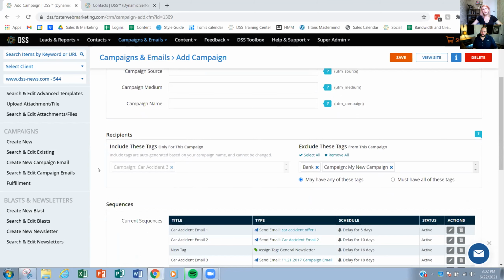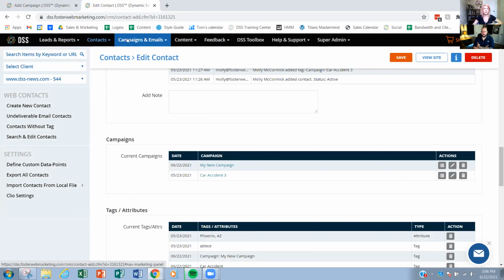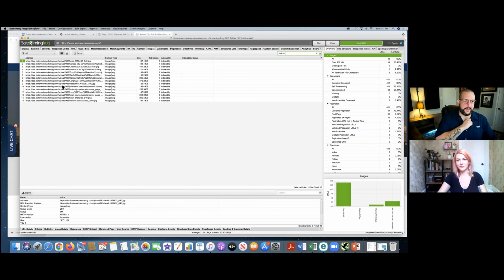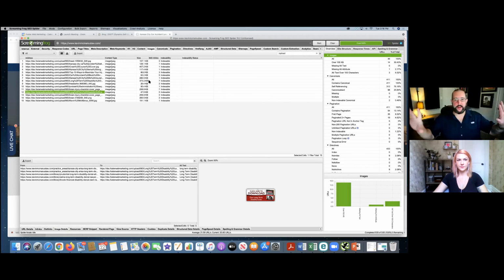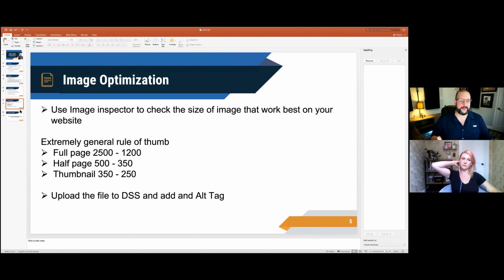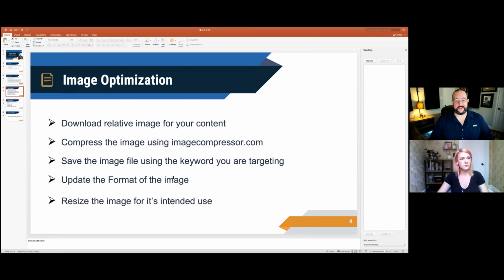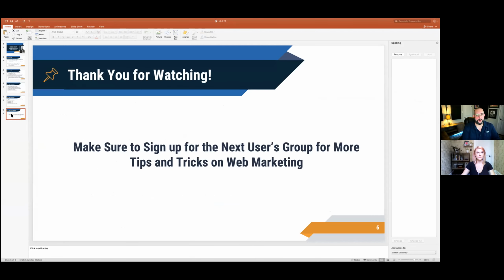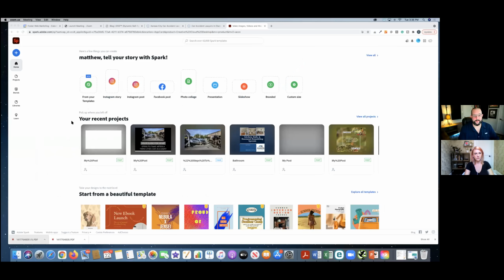Campaign Enhancements and Image Optimization